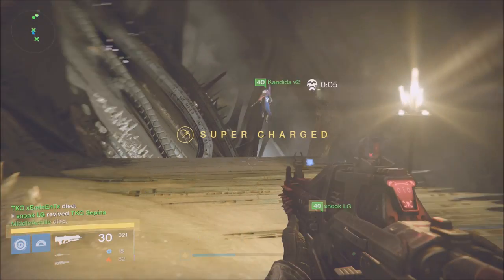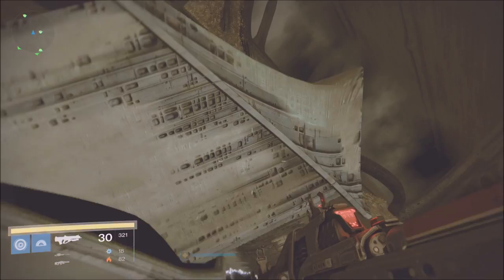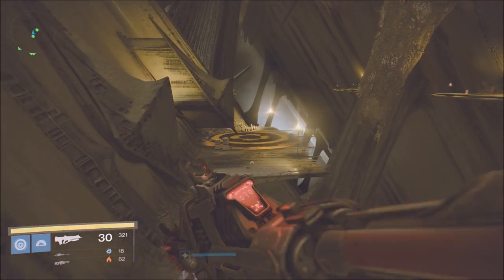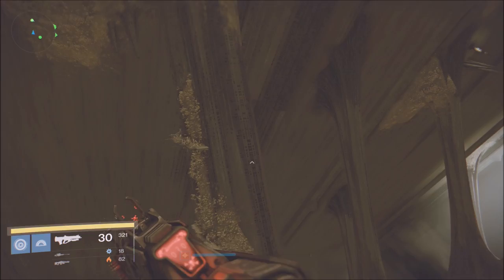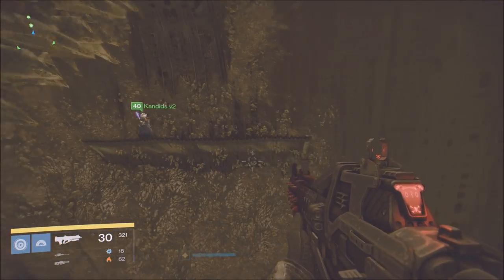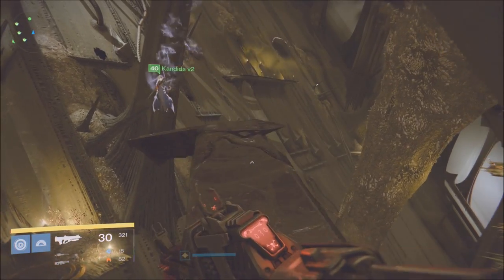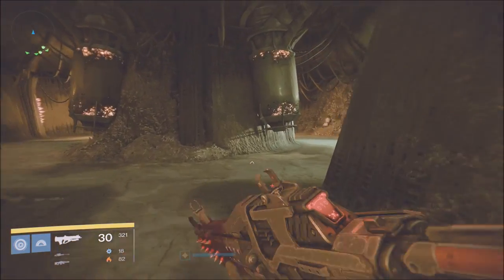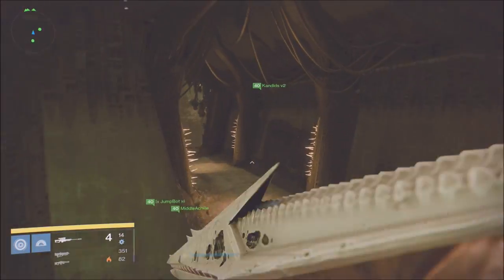Destiny | KINGS FALL EXOTIC CHEST SHORTCUT ROUTE!!!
THIS CHANNEL HAS FULL GUIDES & THE EASIEST WAYS TO BEAT HARD MODE KINGS FALL WITH ANY TEAM!!! Look below for Raid & Trials Carries!

**Want priority for trials of osiris or Kings Fall Raid carries by being a supporter?? Supporters to our fundraiser get priority!